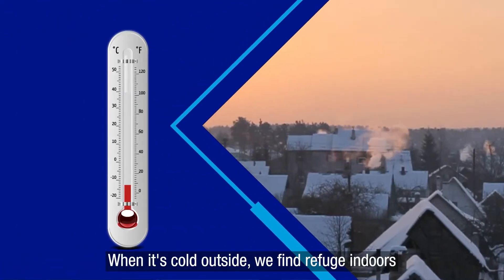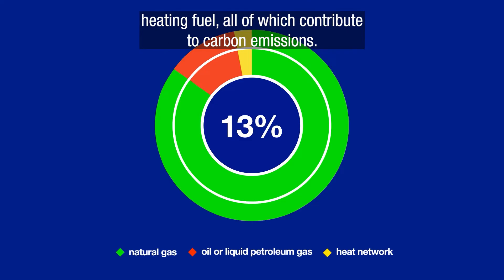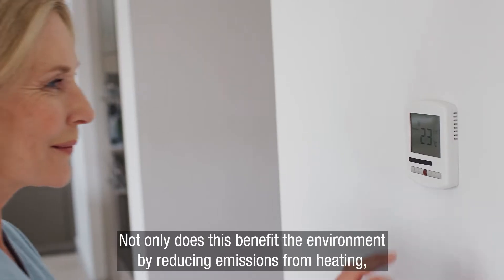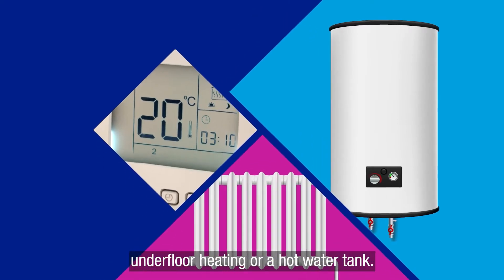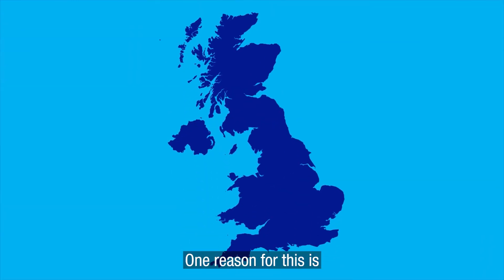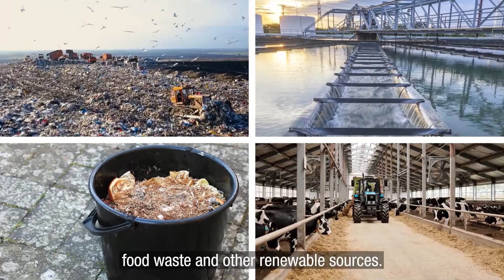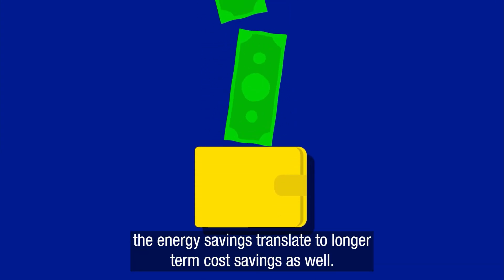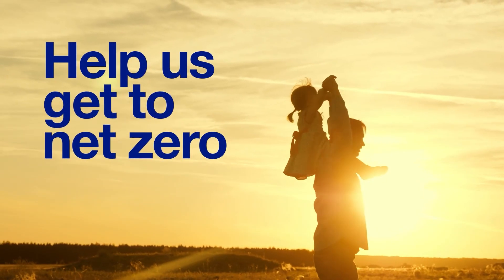The future of heating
Heating is one of the biggest emitters of the greenhouse gas CO2 across the world. So, in order to reduce our carbon emissions and tackle climate change, we need to change the ways that we heat our homes and businesses.

Find out what the future of heating looks like; from the renewable fuel sources that could be our greenest options to the different methods we’ll need to adopt for a zero-carbon future where no one is left behind.

Read more about how energy is changing to tackle climate change